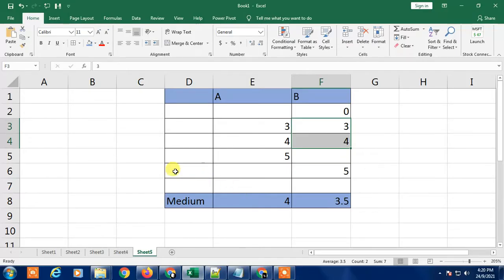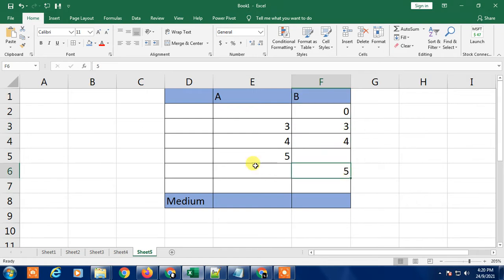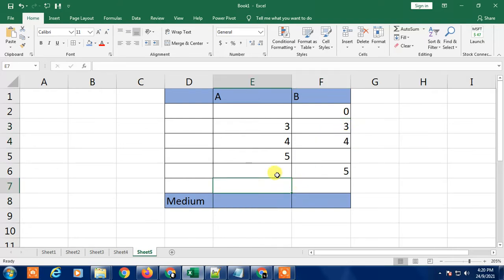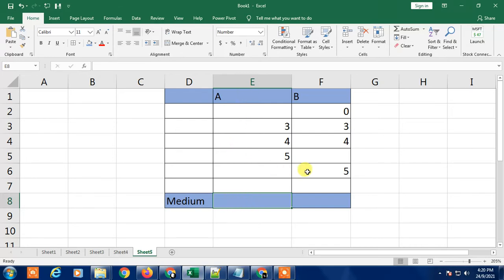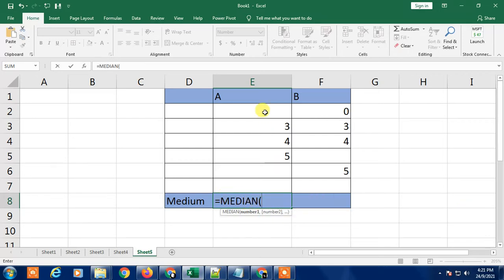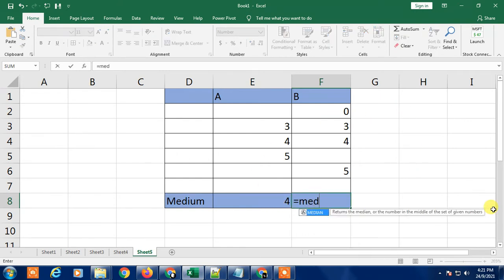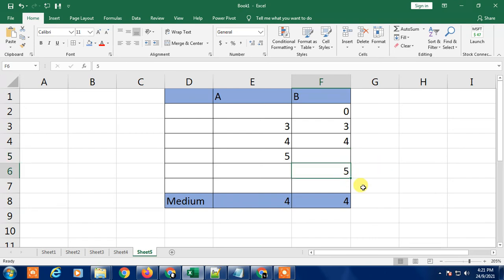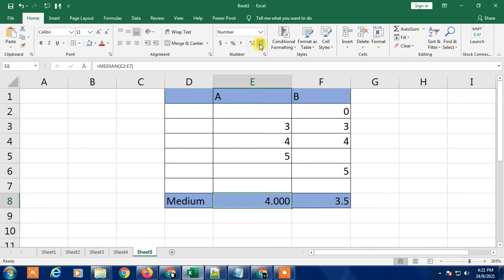How To Calculate The Median In Excel (Midpoint In Excel)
how to calculate mode in excel| how to calculate range in excel| how to calculate mean in excel| how to calculate median| median in excel | how to calculate median date in excel| median time in excel| how to calculate median in excel.

1.Head Phone With Mic
1A.Smart Wireless Head Phone
1B.My SMARTWATCH
1C.My Smart Mobile Stand
2.Noise Free Boya Mic
3.Smart Android Mobile
4.Smart Mobile Gimble
5.Smart Wireless Mic
6.My Smart DSLR
7.My Smart Vlogging Camera
8.Duel Mic for Interview
9.Smart Windows Laptop For Editing
10.My Smart My Macbook pro
11.My Smart iMac
12.My UltraWide Monitor Screen
13.Smart Tripod Stand
14.Smart DSRL HANDLE GIMBAL
15.SMART LIGHTING SETUP
16.My Smart DRONE
17.SMART LENS 50MM PRIME
18.SMART Lense 70-200mm ZOOM
19.SMART 24-105MM INDOOR
20.SMART Gopro